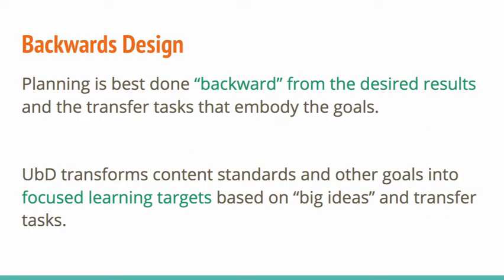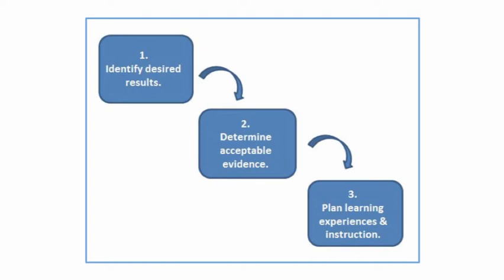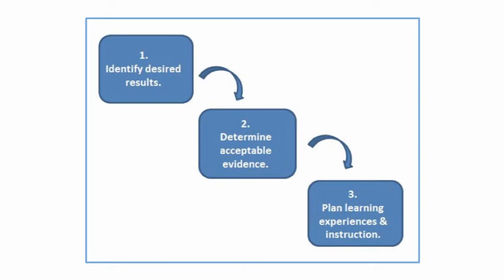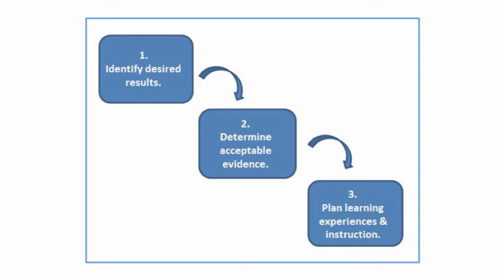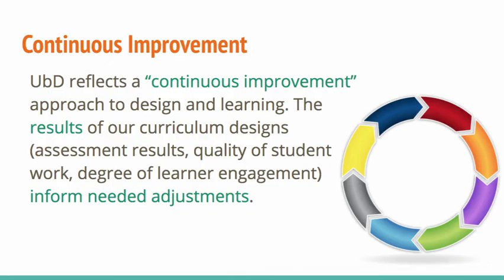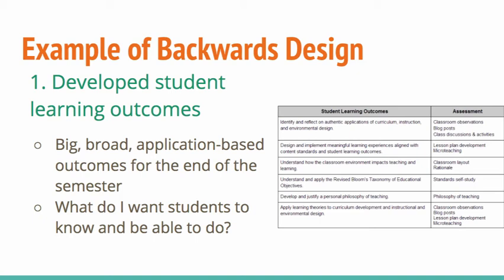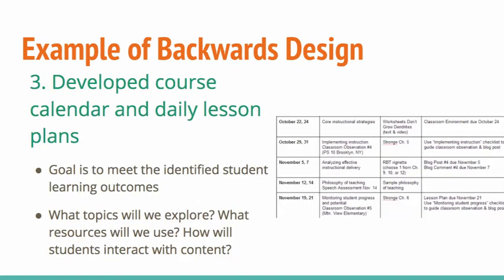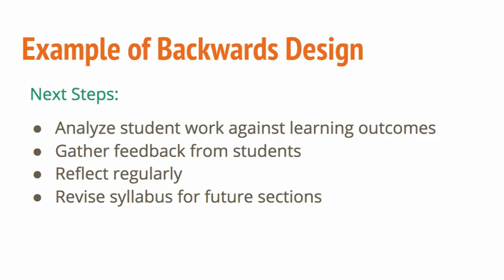Understanding by Design Introduction